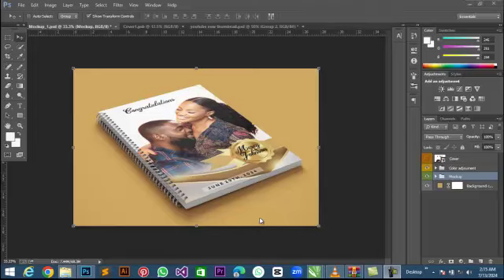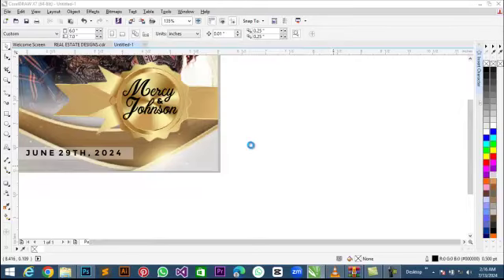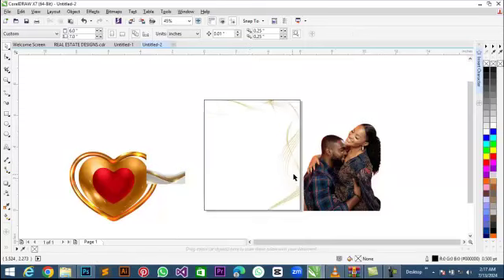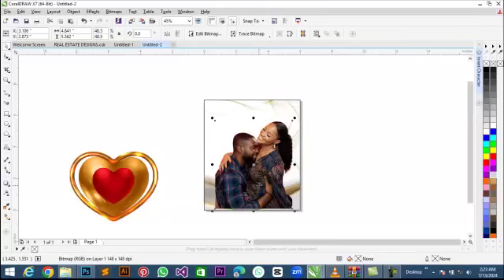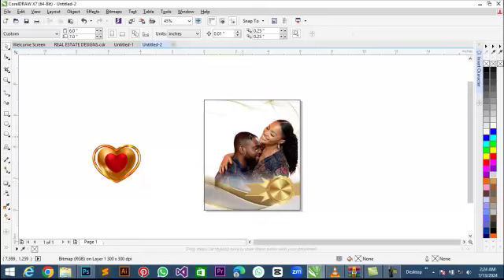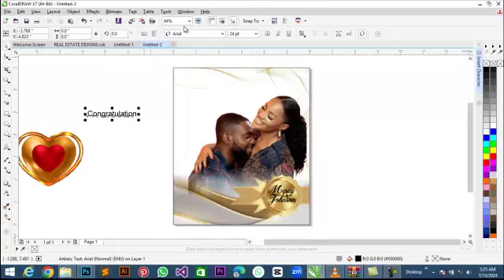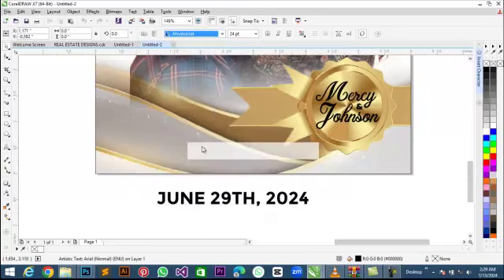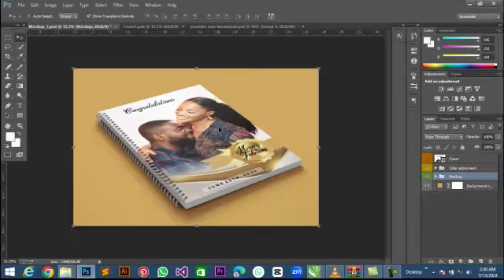How to Create a Stunning Jotter Write .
Learn how to design a jotter write that grabs attention . in this tutorial we will cover the of jotter write design